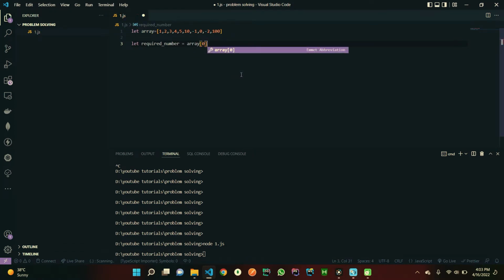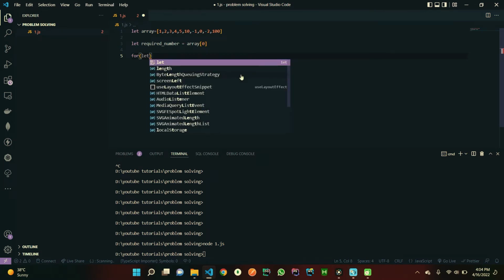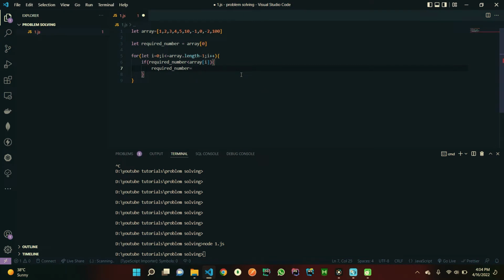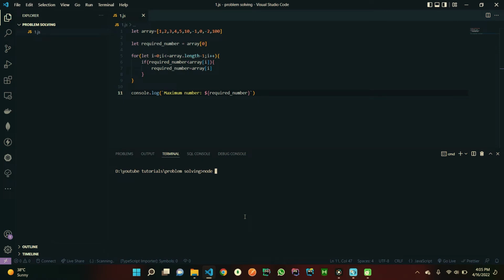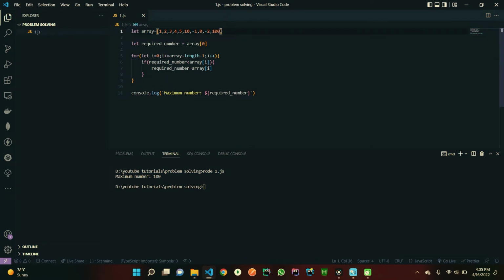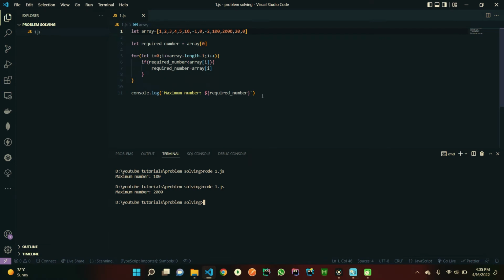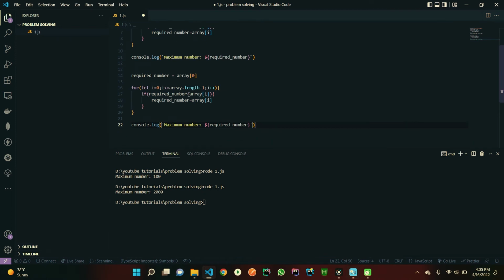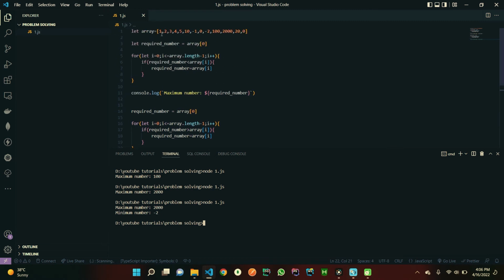1.Problem solving minimum and maximum number in an array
This tutorial will teach you how to find the minimum and maximum number in an array.
It is the basic problem solving problem.